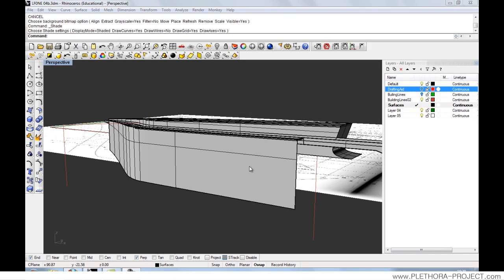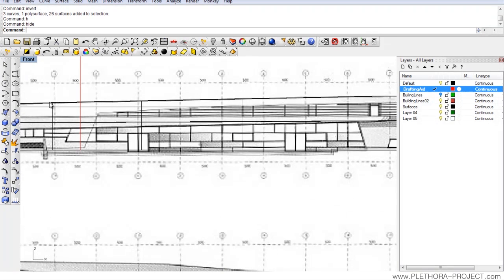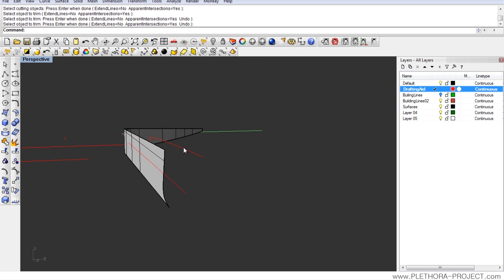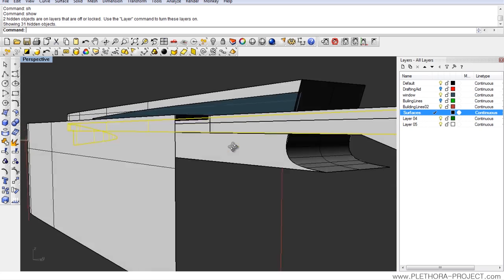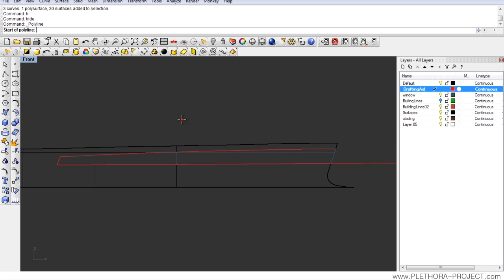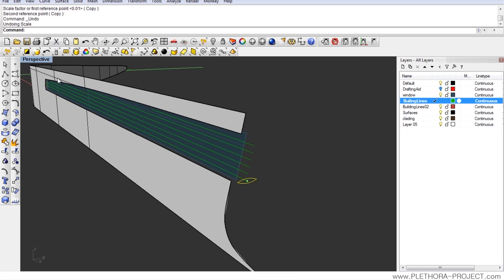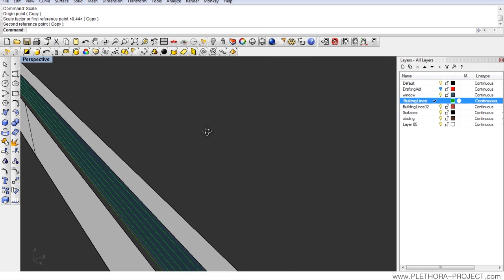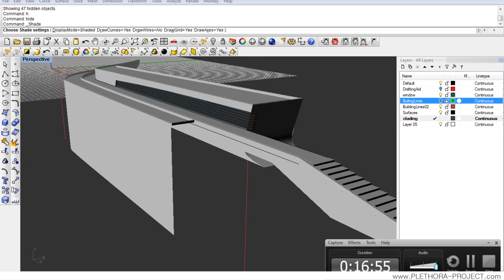Rhino Modeling the LF-ONE 05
//RHINO MODELING SERIES 05
//MODELING THE LF-ONE BY ZAHA HADID
//DETAILING FACADE
//BY JOSE SANCHEZ